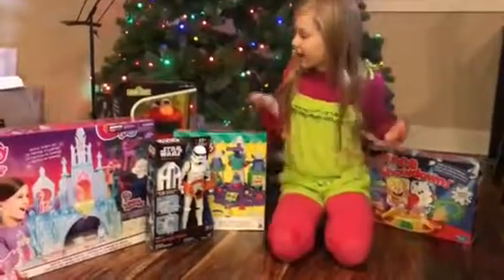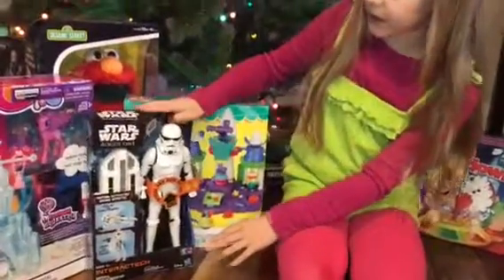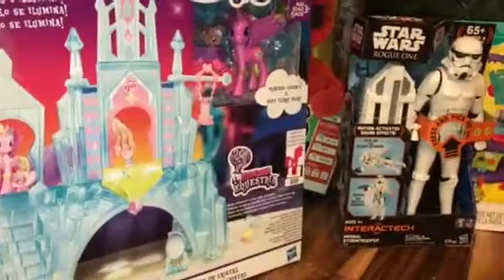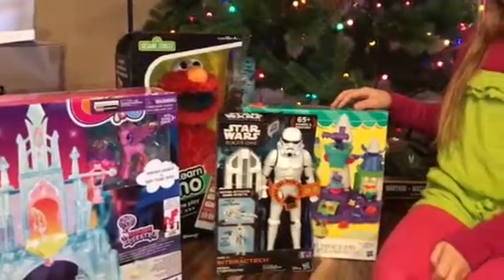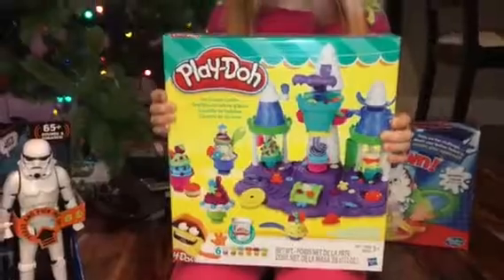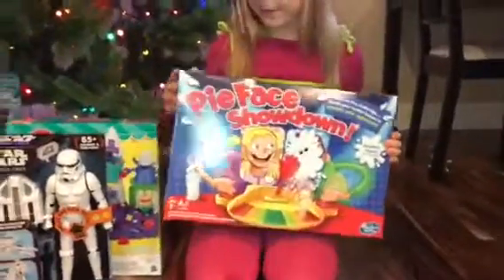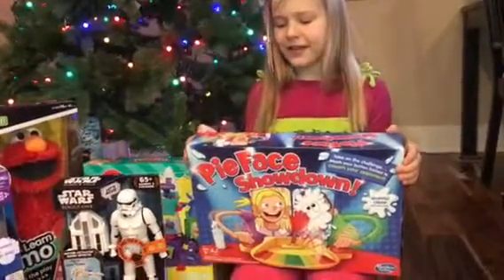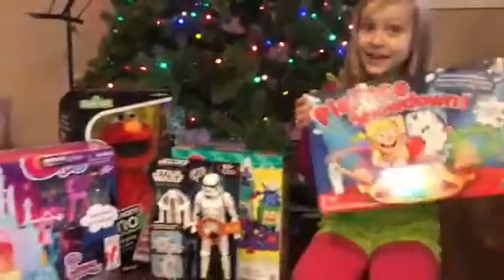Holiday Toy Picks From Hasbro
We received toys from Hasbro and have decided to do a holiday round up with them. They are a great selection of toys!